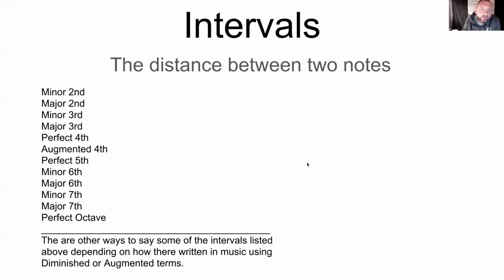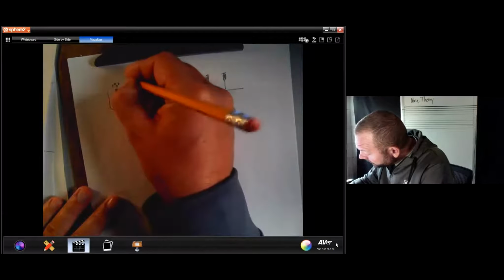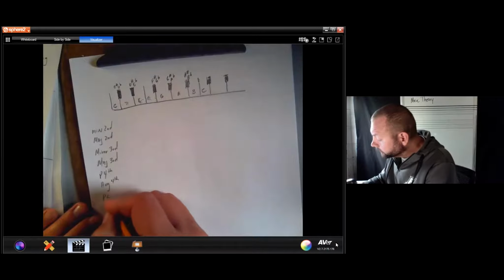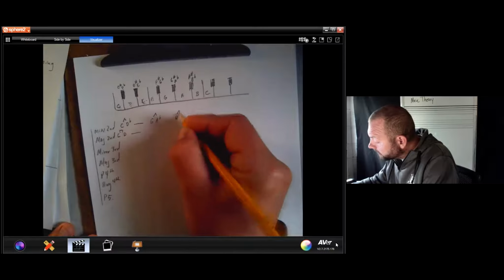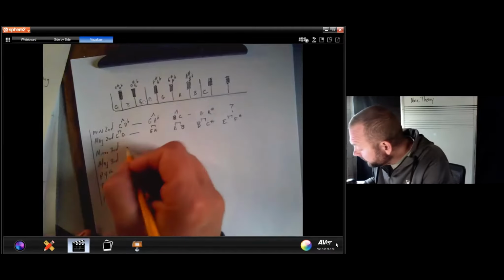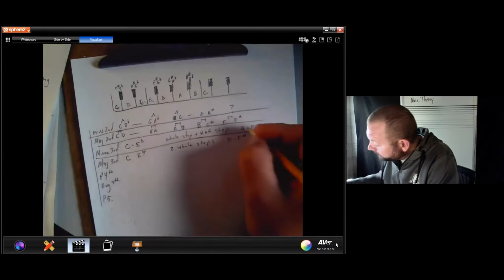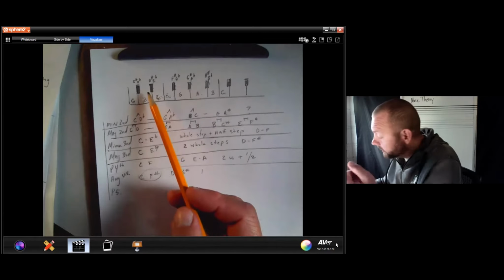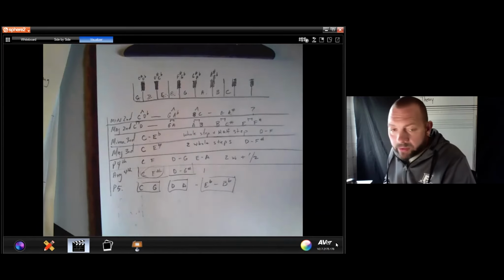Interval Video Lesson With Owens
Lesson describing intervals and how to identify them.